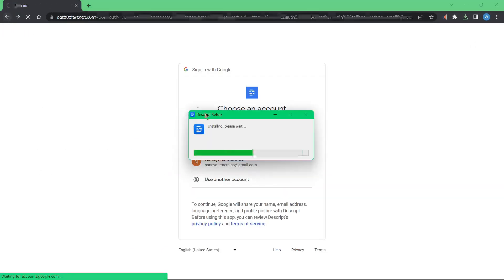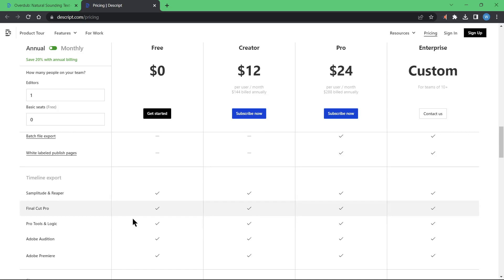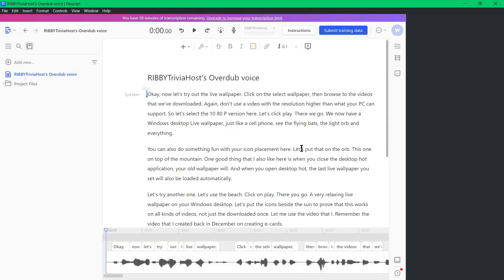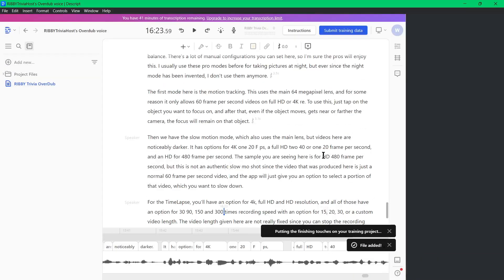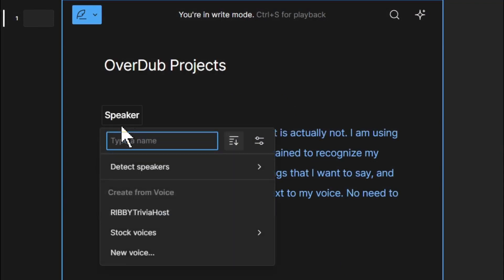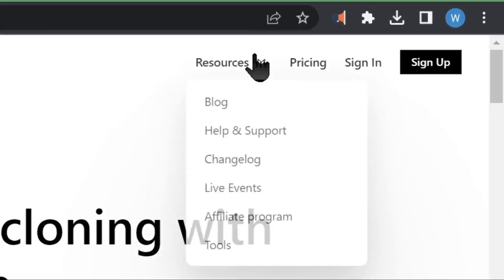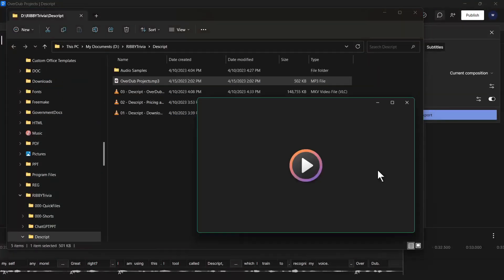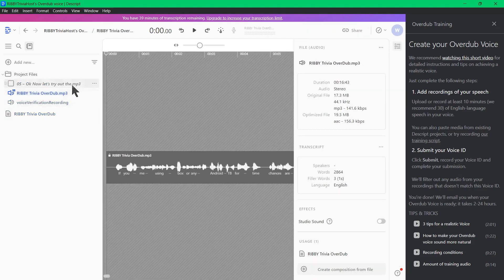Create Text To Speech With Your Own Voice With Descript Overdub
00:00 Sign-Up Download Install
01:11 Pricing & About Descript
02:25 Training Overdub For Your Voice
04:31 Testing My Text-To-Speech Voice
06:20 Limitations on Free Version
07:34 Exporting to MP3